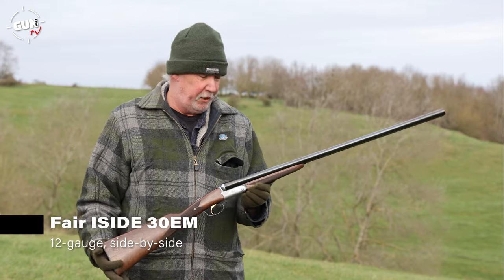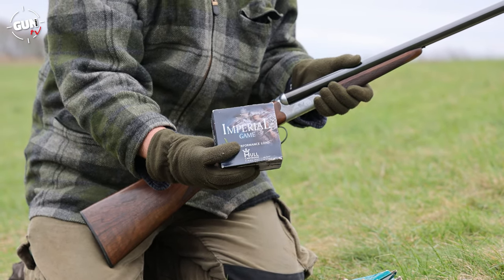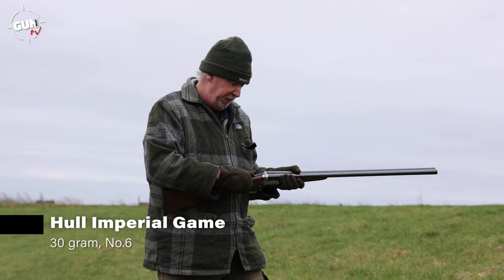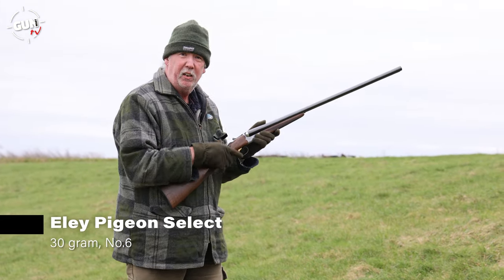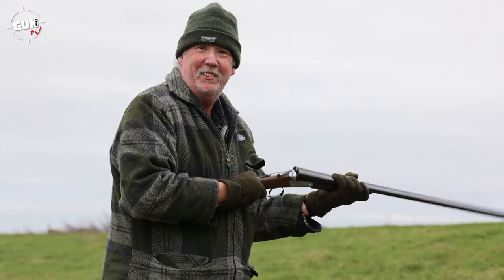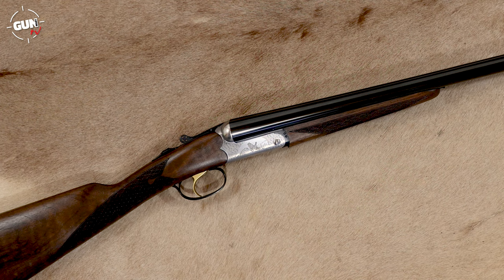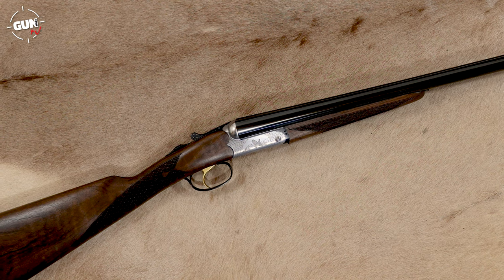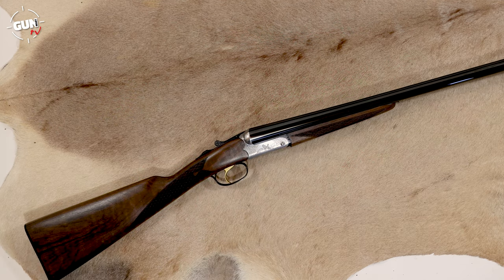FAIR ISIDE EM shotgun review using Hull, Eley, and Winchester cartridges. WHAT WORKS BEST?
Gun Mart TV reviews the FAIR ISIDE EM.

This 12-gauge side-by-side shotgun is tested with four different cartridges to assess the gun's performance on the pattern boards down range.

• Hull Driven Grouse (32-gram | No.5.5 CU)
• Hull Imperial Game (30-gram | No.6)
• Eley Pigeon Select (30-gram | No.6.)
• Winchester Duo Faisan (36-gram | No.5 & No.7)

Technical Specification:
Name: Fair Iside EM
Calibre: 12-gauge
Barrel Length: 30” (on test)
Overall Length: 47”
Weight: 3.2 kg
Length of Pull: 14.5”